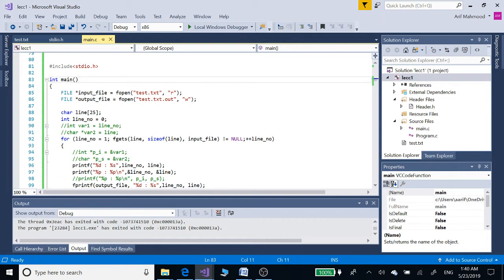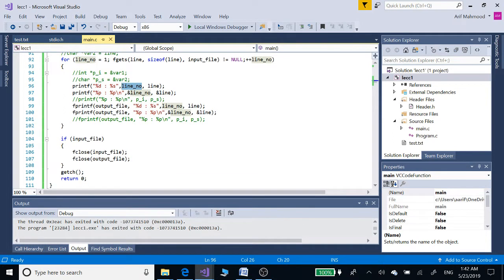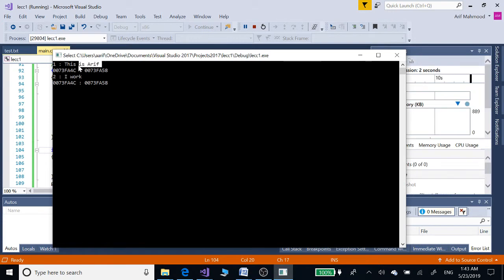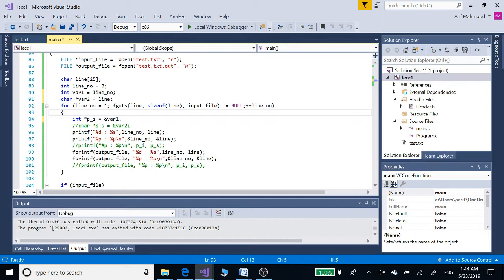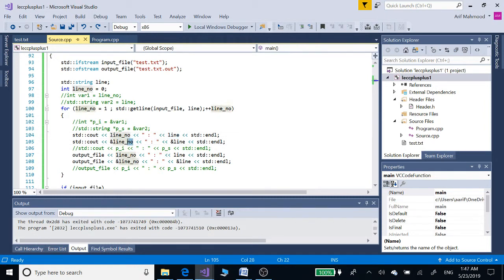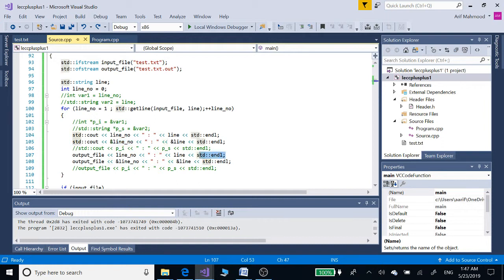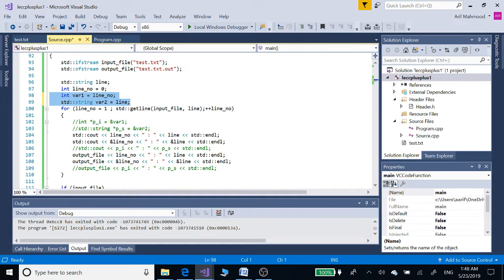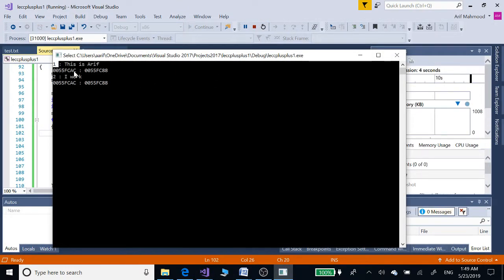Print Variables as Pointers in c and c++ with Address of Variables 14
Shows how to define pointers and how to use pointers to print out address of variables. Shows how to print variables as pointers in c and c plus plus programs.

c code:

include‹stdio.h›

int main()
 FILE *input_file = fopen("test.txt", "r");
 FILE *output_file = fopen("test.txt.out", "w");

 char line[25];
 int line_no = 0;
 int var1 = line_no;
 char *var2 = line;
 for (line_no = 1; fgets(line, sizeof(line), input_file) != NULL;++line_no)
  int *p_i = &var1;
  char *p_s = &var2;
  printf("%d : %s",line_no, line);
  //printf("%p : %p\n",&line_no, &line);
  printf("%p : %p\n", p_i, p_s);
  fprintf(output_file, "%d : %s",line_no, line);
  //fprintf(output_file, "%p : %p\n",&line_no, &line);
  fprintf(output_file, "%p : %p\n", p_i, p_s);

 if (input_file)
  fclose(input_file);
  fclose(output_file);
 getch();
 return 0;

c++ code:

include ‹fstream› // for ofstream/ifstream
include ‹string› //for ‹‹ and getline

int main()
 std::ifstream input_file("test.txt");
 std::ofstream output_file("test.txt.out");

 std::string line;
 int line_no = 0;
 int var1 = line_no;
 std::string var2 = line;
 for (line_no = 1 ; std::getline(input_file, line);++line_no)
  int *p_i = &var1;
  std::string *p_s = &var2;
  std::cout ‹‹ line_no ‹‹ " : " ‹‹ line ‹‹ std::endl;
  std::cout ‹‹ p_i ‹‹ " : " ‹‹ p_s ‹‹ std::endl;
  output_file ‹‹ line_no ‹‹ " : " ‹‹ line ‹‹ std::endl;

 if (input_file)
  input_file.close();
  output_file.close();
 std::cin.get();
 return 0;

How to Declare Pointer Variable in C++
Introduction to Pointers in C++, Tutorial on Pointers